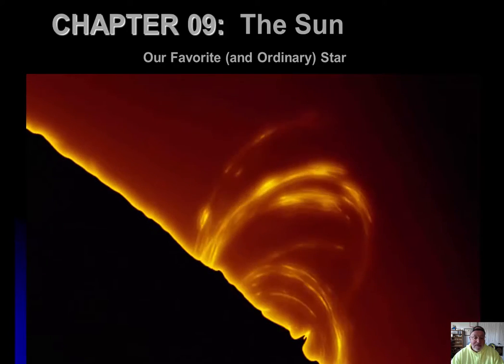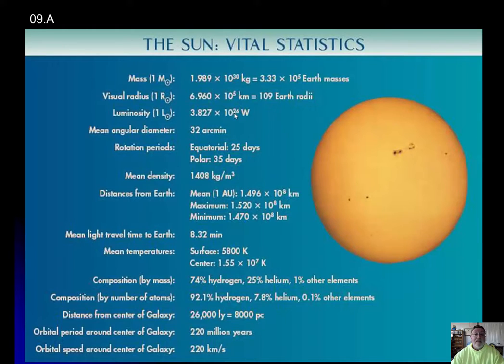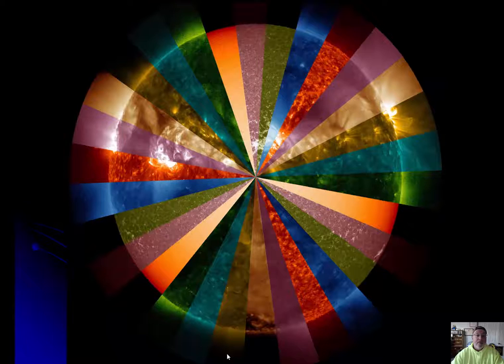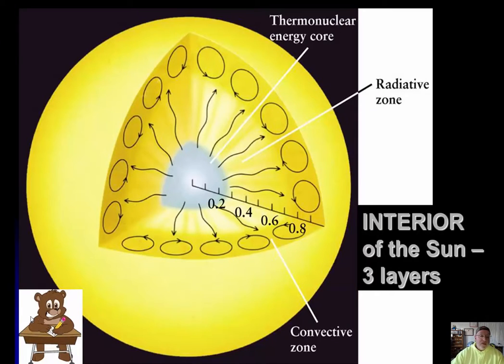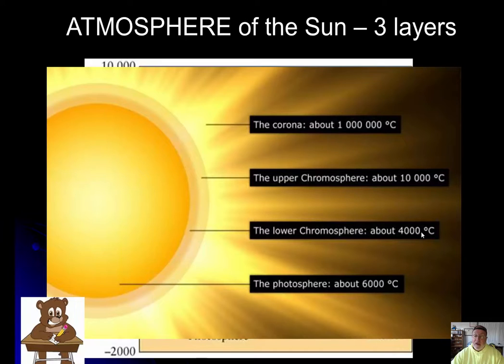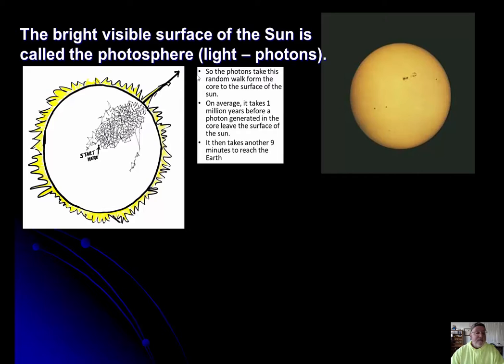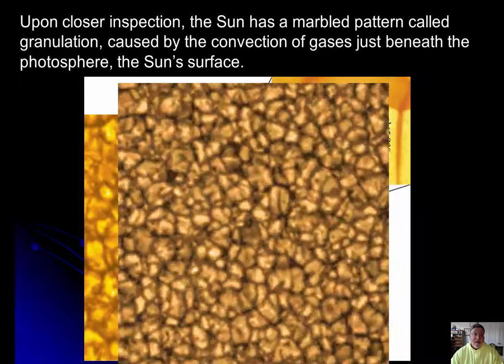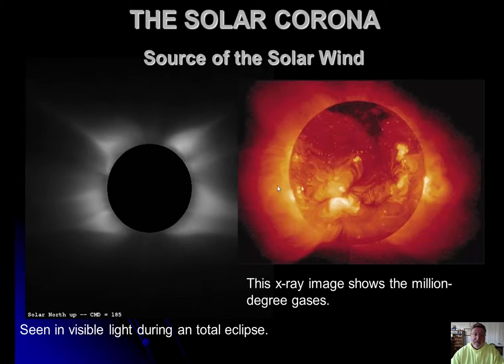09.A - Intro to the Solar Layers